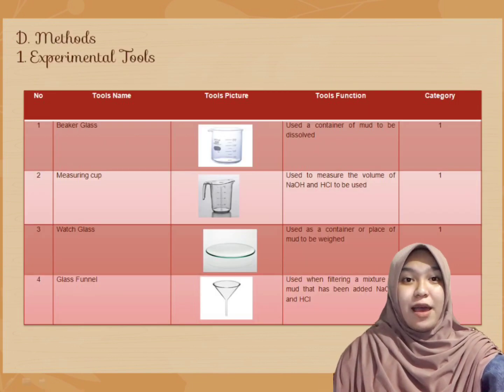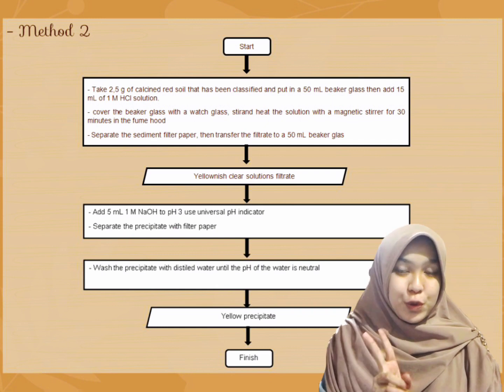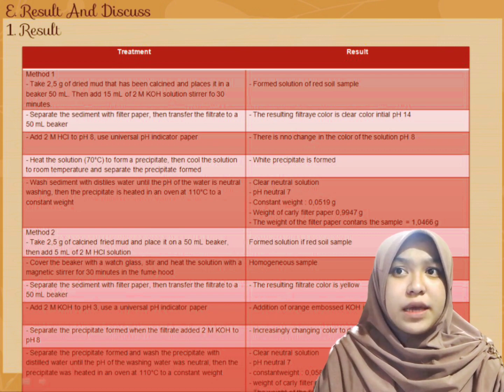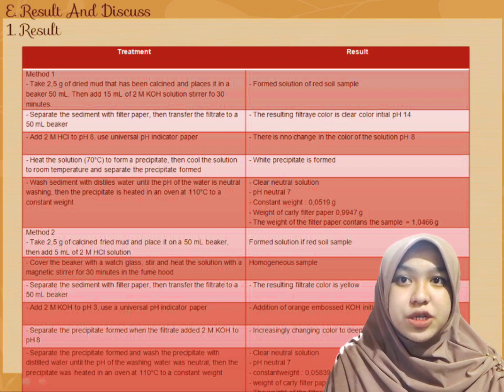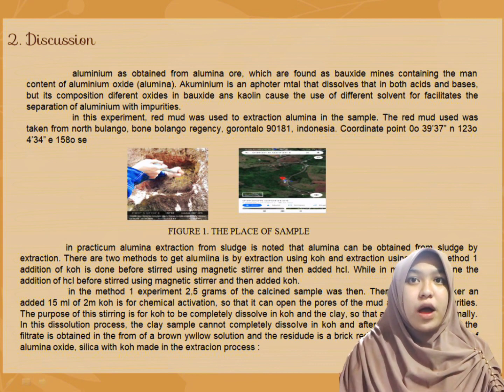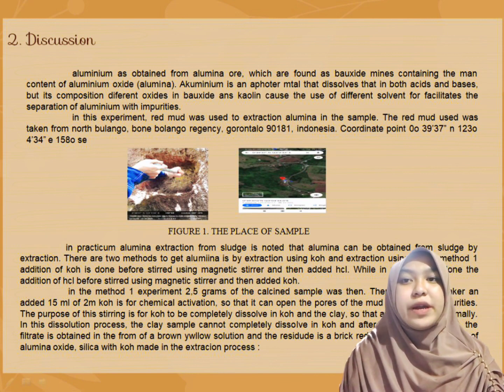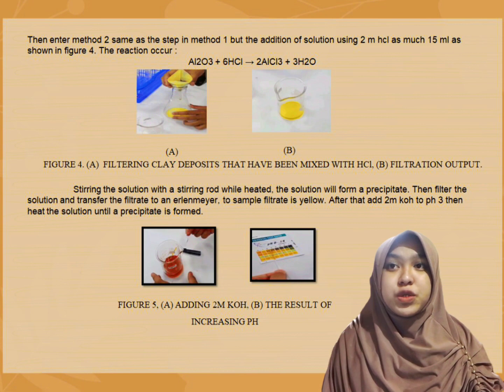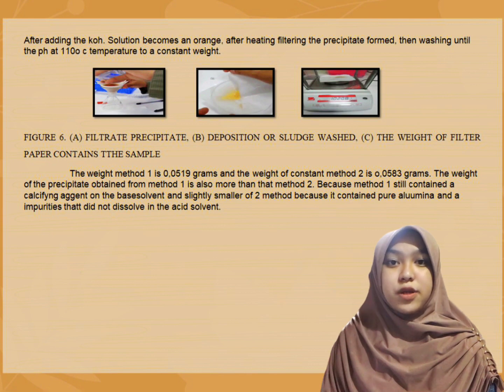“Alumina Extraction From Mud”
Video ini dibuat untuk memenuhi TUGAS MATA KULIAH PRAKTIKUM KIMIA ANORGANIK .